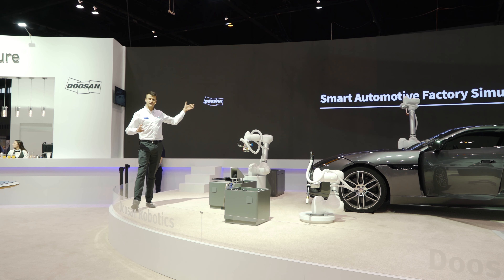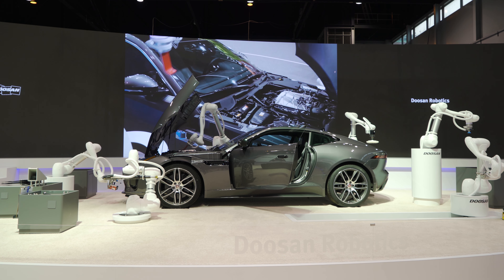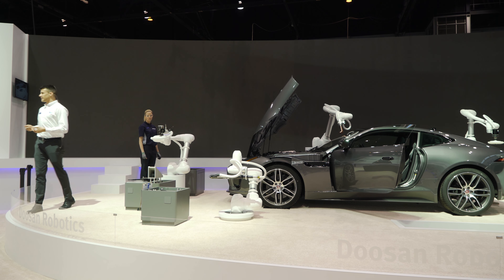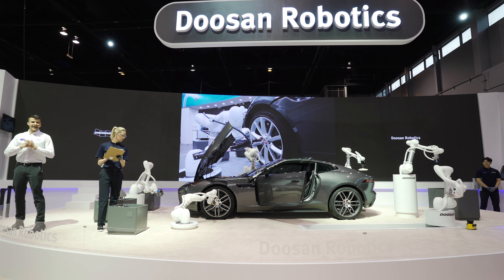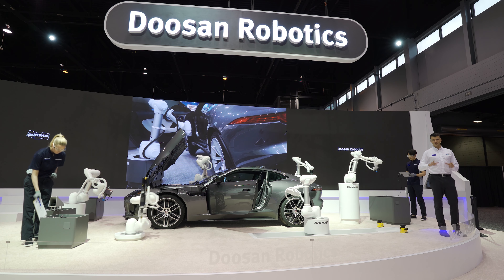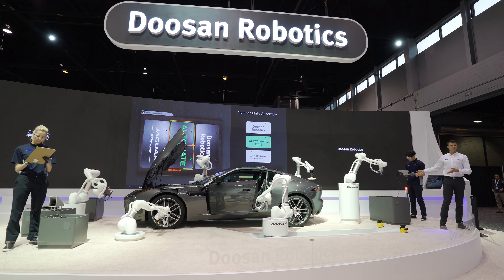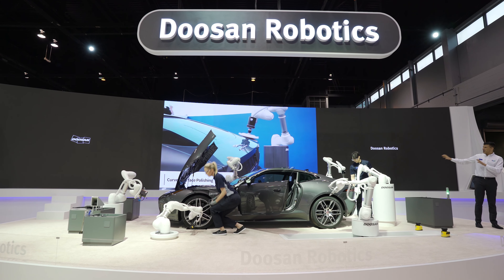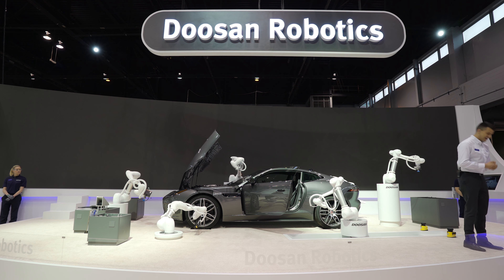Doosan Robotics Demo of robot model M0609, M1509, M1013, M0617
Doosan Robotics Demo of robot model M0609, M1509, M1013, M0617 at Automate Show 2019.

Video by The House of Design, a robotics integrator located in Nampa, Idaho.